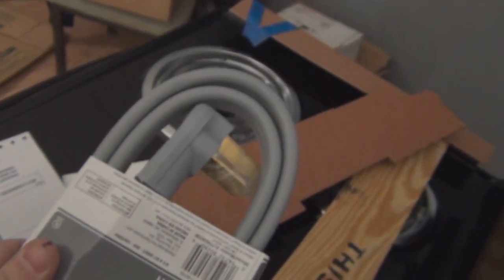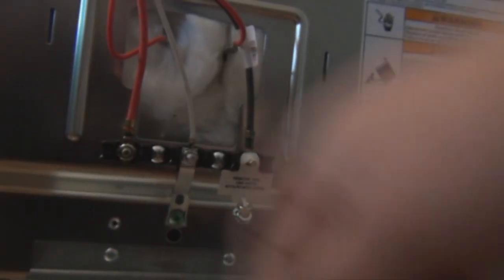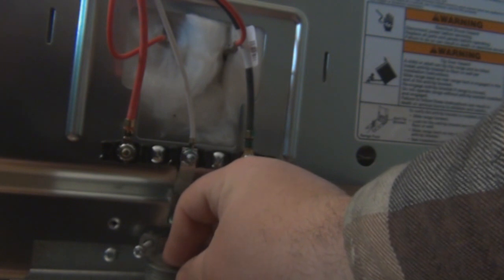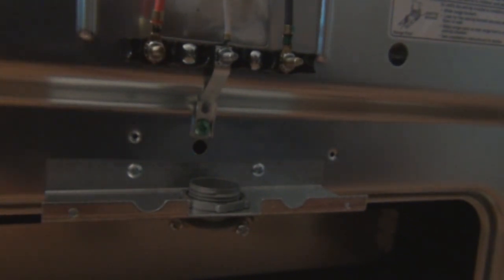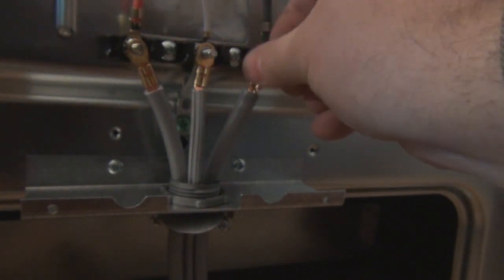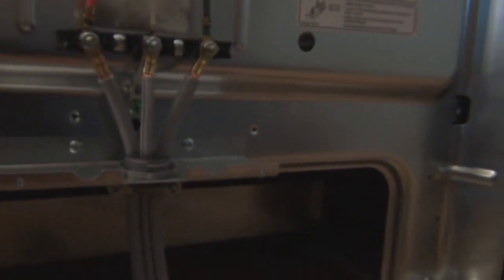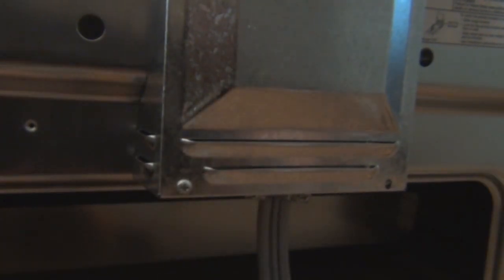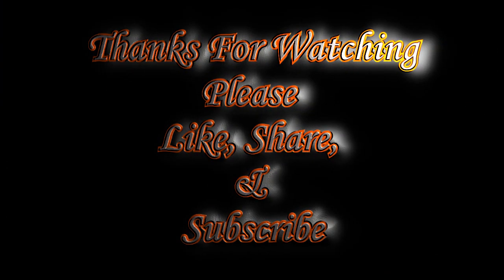How To Connect A Power Cord To An Electric Range Stove Which One To Use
In this video I show you how I go about installing an electrical cord on an electric oven / electric range. When you buy an electric oven they usually come without a power cord.When performing this task I make sure the plug is not plugged in and the power is off at the plug. With that being said, I make sure I know what outlet I have before I pick the power cord. Older plugs have 3 prongs and newer have 4 prongs. Majority of them are 50 amps. But you wanna make sure by reading the manufacturers spec and also check to see if you have the proper   and breakers as per NEC code. Also please note that in this video I hooked up a 3 prong plug, but with a 4 prong plug you would have to hookup the green or bare wire the the green screw in the connection center in the electric range power center.